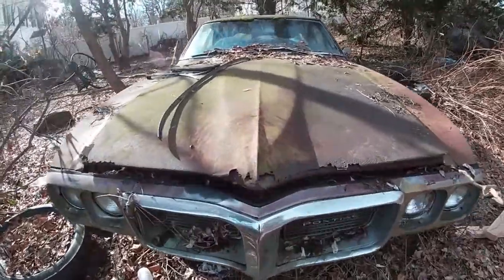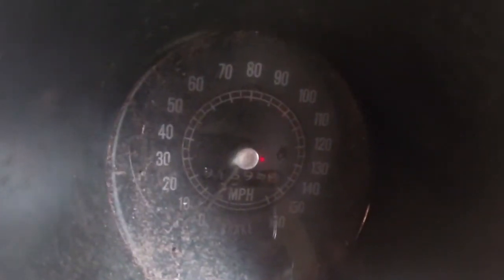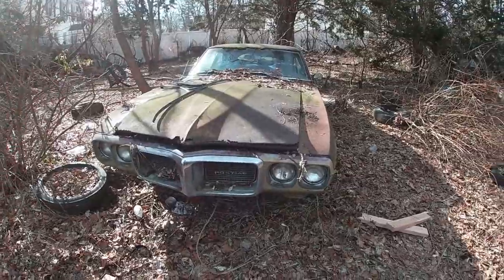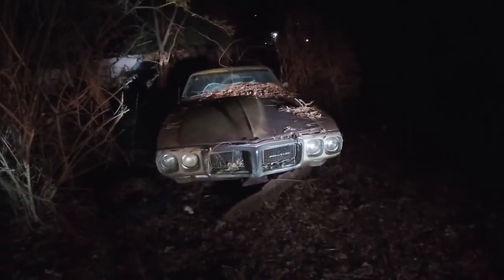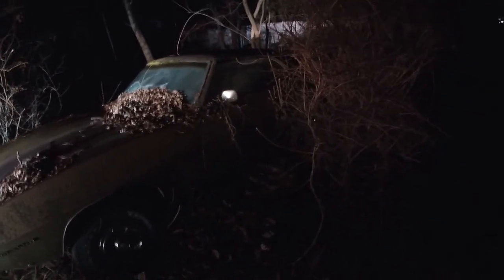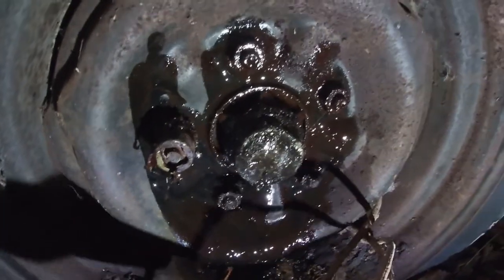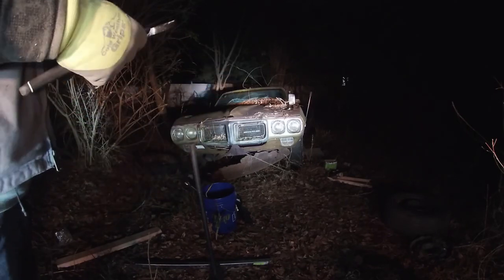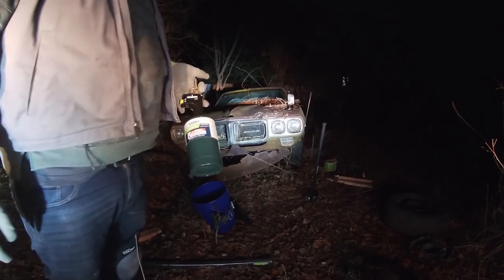Abandoned 1969 Pontiac Firebird Part #3 Time to get rollers on n' free it up to roll out!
I tried my best aka the worst job ever to get the wheels out. I ended up having to call it after the first wheel and come back the next morning but I got it done. IT has fresh(Er) meats and is almost ready to leave it's grave. So far this thing has fought me every step of the way. The hardest part is my own ignorance and lack of experience. But I gotta get this done one way or another... without breaking the back or the bank. Slowly slowly its coming together... After All this is DIY Garage!